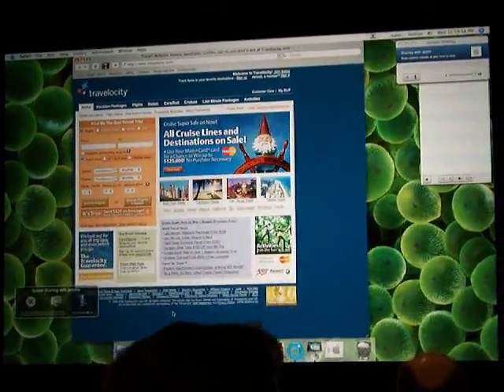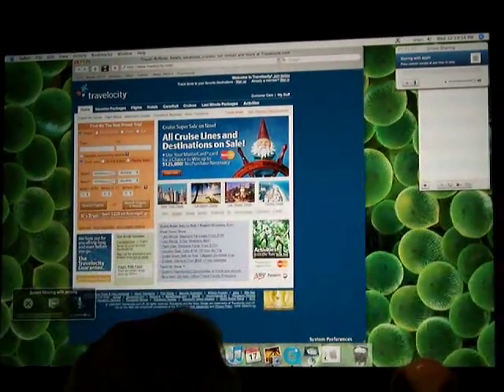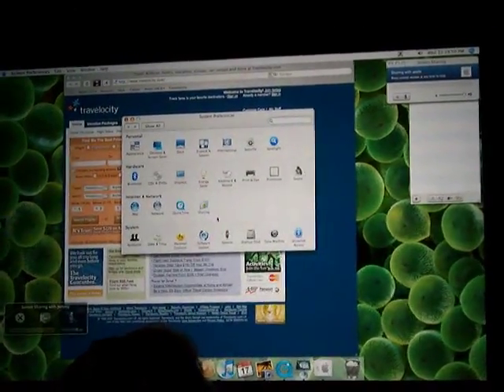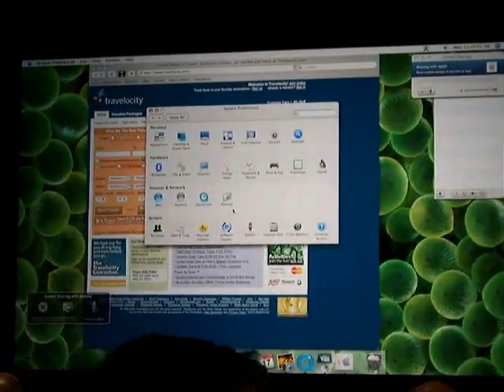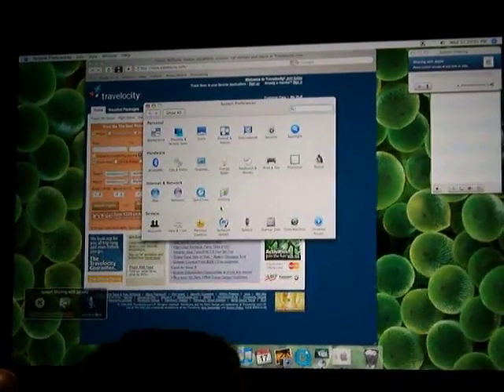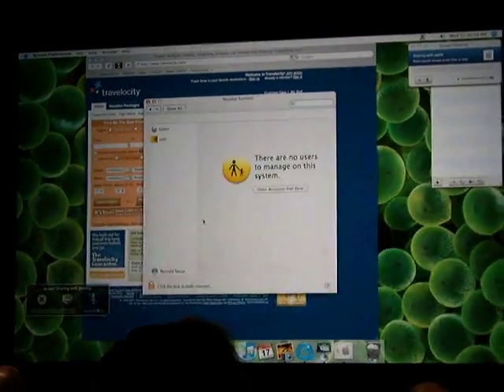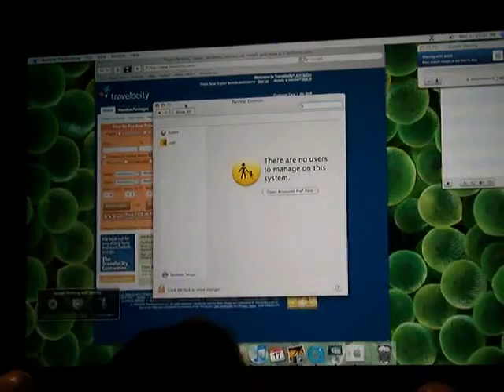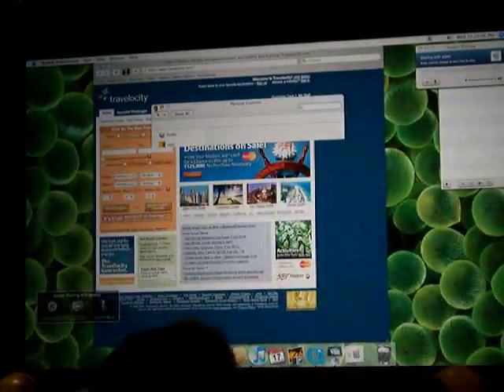iChat demo at Macworld 2007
Part of the demo. Showing a demo of desktop sharing in the next version of iChat.